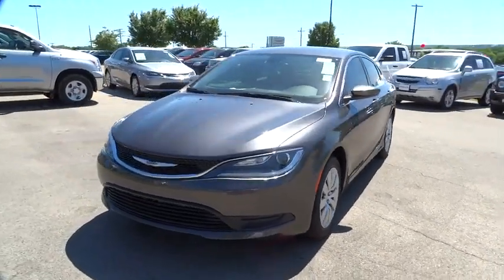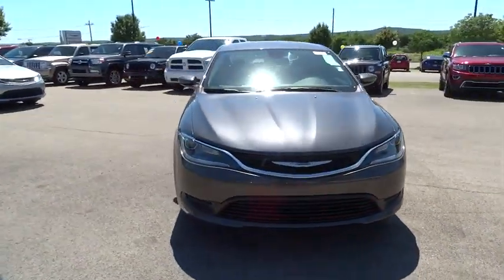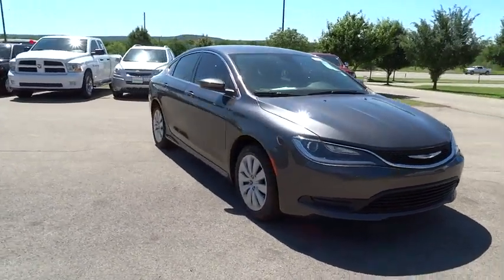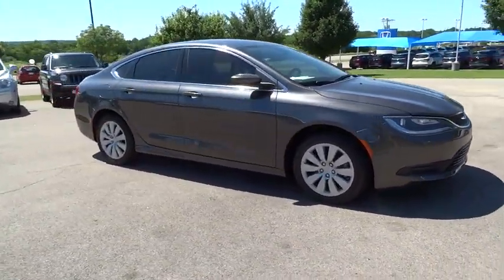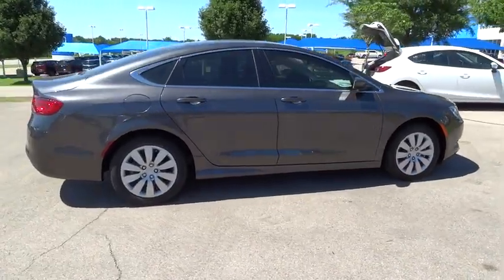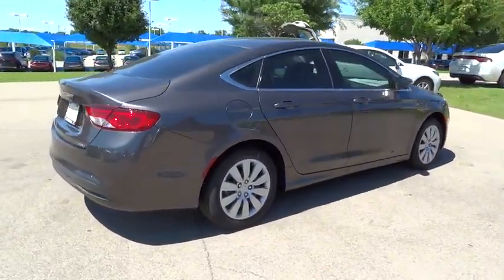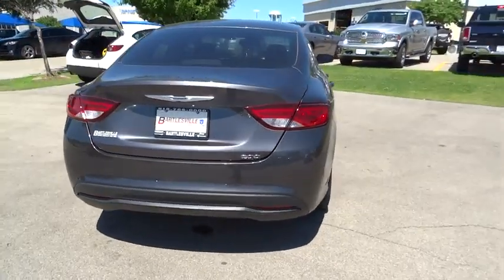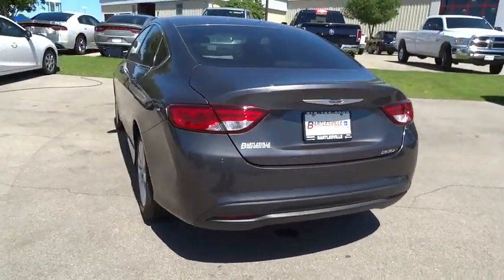2016 Chrysler 200 Broken Arrow, Pryor, Tulsa, Oklahoma City, OK, Wichita KS C130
[LISTING TYPE] 2016 Chrysler 200
2016 Chrysler 200 4dr Sdn LX FWD - Stock#: C130 - VIN#: 1C3CCCFB2GN115344

Bartlesville CDJR
3250 SE Washington Blvd

FUEL EFFICIENT 36 MPG Hwy/23 MPG City! LX trim, Granite Crystal Met. Clear Coat exterior. TRANSMISSION: 9-SPEED 948TE AUTOMATIC... ENGINE: 2.4L I4 MULTIAIR, RADIO: UCONNECT 5.0, QUICK ORDER PACKAGE 28A. CLICK ME! KEY FEATURES INCLUDE: . Keyless Entry, Steering Wheel Controls, Child Safety Locks, Electronic Stability Control, Bucket Seats. OPTION PACKAGES: RADIO: UCONNECT 5.0 5.0 Touchscreen Display, Compass Gauge, Accessory Switch Bank, Rear View Mirror w/Microphone, Integrated Voice Command w/Bluetooth, QUICK ORDER PACKAGE 28A Engine: 2.4L I4 MultiAir, Transmission: 9-Speed 948TE Automatic, TRANSMISSION: 9-SPEED 948TE AUTOMATIC (STD), ENGINE: 2.4L I4 MULTIAIR (STD). WHO WE ARE: If you're looking for used cars in Bartlesville, OK, we have a large inventory to choose from. From used cars, trucks, sport utility vehicles to mini-vans, our selection has something for every person and need. Our inventory of quality pre-owned vehicles has people from all over the Tulsa region coming to our dealership. We offer great deals on our used cars and can help you finance them as well. Fuel economy calculations based on original manufacturer data for trim engine configuration. Please confirm the accuracy of the included equipment by calling us prior to purchase.